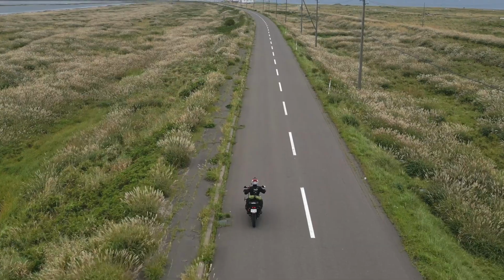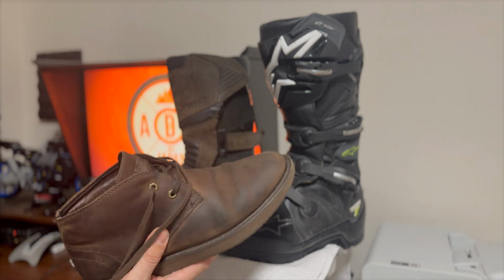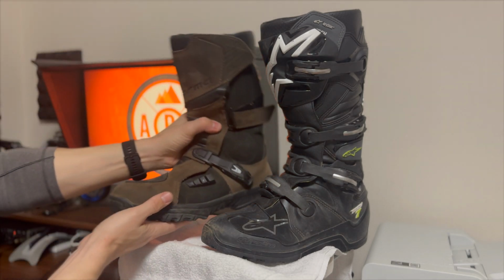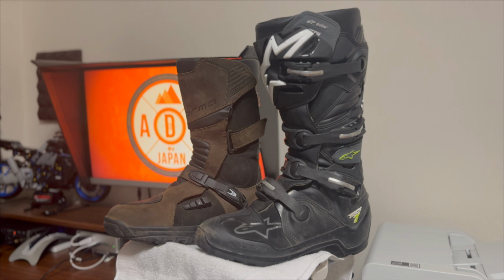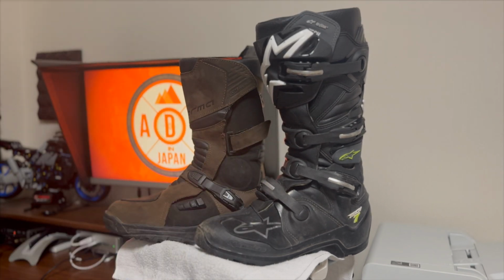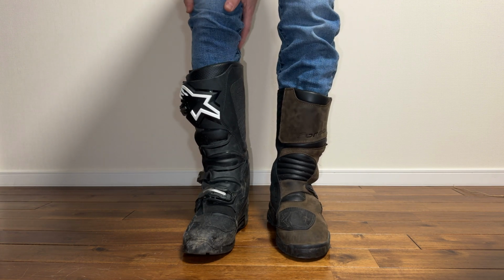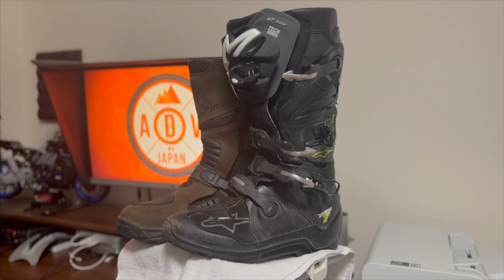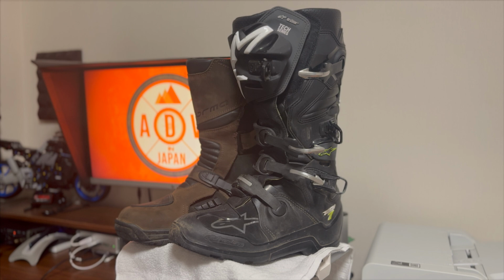Adventure Motorcycle Boots | Aplinestars Tech7 Drystar & Forma ADV Tourer | ADVinJapan #55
Greetings adventures! Shopping for your first or perhaps a new pair adventure riding boots? Well, this is your one-stop boot review. That's because these two pairs of boots (Alpinestars' Tech7 & Forma's ADV Tourer) represent the full spectrum of adventure riding from road touring to single track off-road. So by the end of this video, it is my hope you'll have a very good idea of what will work for your riding style. Enjoy!
冒険者の皆さん、こんにちは！初めて、あるいは新しいアドベンチャー・ツーリング・ブーツをお探しですか？それなら、このワンストップ・ブーツ・レビューをどうぞ。というのも、この2つのブーツ（アルパインスターズのテック7とフォルマのADVツアラー）は、ロードツーリングからシングルトラックのオフロードまで、アドベンチャーライディングの全領域を網羅しているからだ。このビデオを見終わるころには、あなたのライディングスタイルに合ったブーツがわかっていることだろう。お楽しみください！

Boots Information
Alpinestars Tech7 Drystar
Size (サイズ): US9/EU43/JP27.5
Actual Fit (実際のフィット感): US9.5/EU43/JP26.5

Forma ADV Tourer
Size (サイズ): US10/EU44/JP29
Actual Fit (実際のフィット感): US10.5/EU44/JP28